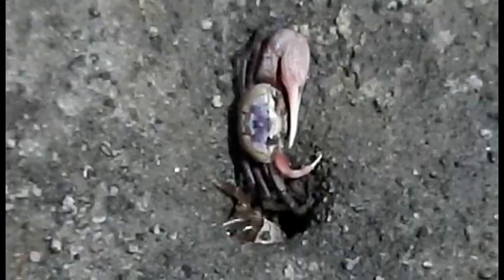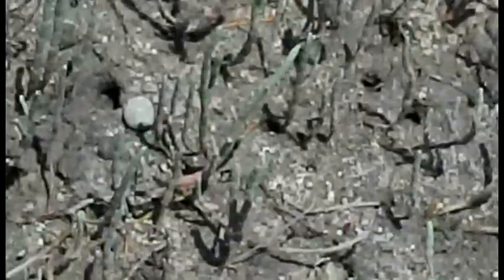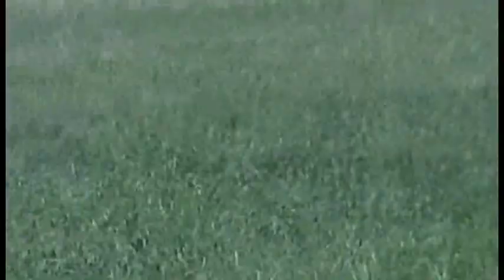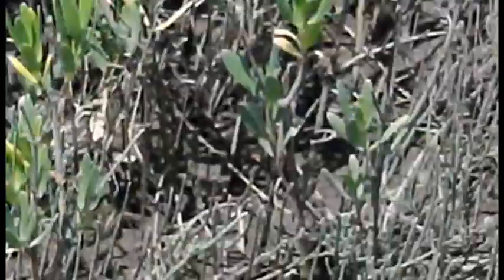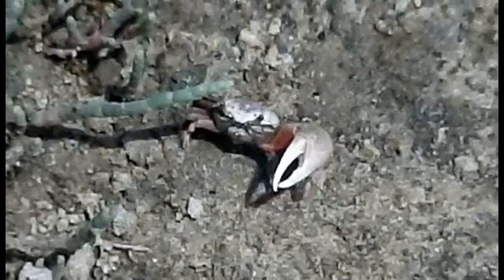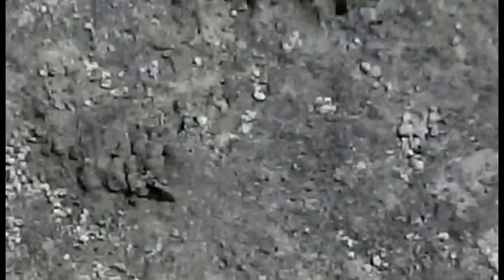Using Fiddler Crabs As Bait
Have you ever wondered where Fiddler Crabs (FCs) come from? Well now your wait is over. I'm going to take you literally into their back yard. They won't be happy to see me but I'm risking it all to take you there. You don't have to be afraid. If you can avoid The Big Claw you'll be perfectly safe. How ever if they corner you; I might just have to save myself and survive so that I can tell the story. OD5!!!

Male fiddler crabs have an enlarged major claw that they use to attract a mate and discourage rivals. (Patrick Coin/Flickr)

Fiddler Crab with burrow _ rusty one, Flickr - Male fiddler crabs stand next to their burrow and wave their major claw to attract a female's attention. (rusty one/Flickr) Fiddler Crabs _ rusty one, Flickr - Fiddler crabs are very active on marshes, beaches and mud flats during the day. (rusty one/Flickr) Marsh Fiddler Crabs _ William Vann, EduPic - Fiddler crabs are small crustaceans with a distinctive enlarged claw. (William Vann/EduPic) Marsh Fiddler Crab _ William Vann, EduPic - Male fiddler crabs have an enlarged major claw that they use to attract a mate and discourage rivals. (William Vann/EduPic) Sand Fiddler Crab _ The Southeastern Regional Taxonomic Center South Carolina Department of Natural Resources - Sand fiddler crabs are lighter than the Chesapeake Bay's other two fiddler crab species. (The Southeastern Regional Taxonomic Center South Carolina Department of Natural Resources)
Fiddler crabs are small crustaceans with a distinctive enlarged claw. They live on beaches, mud flats and marshes throughout the Chesapeake Bay.

Three species of fiddler crabs can be found in the Chesapeake Bay region:

Red-jointed fiddler crab, Uca minax
Marsh fiddler crab, Uca pugnax
Sand fiddler crab, Uca pugilator
Appearance:
Vary in color from tan to brown. Sand fiddler crabs are lighter than the other two species.
Males have one enlarged claw that can grow to 1.5-2 inches long. Females' claws are equal size.
Carapace (shell) is squared with rounded rear edges
The red-jointed fiddler crab's carapace has a groove behind each eye
Male marsh fiddler crabs have a royal blue spot on the center of the carapace
Male sand fiddler crabs have a blue or purplish carapace
Four pairs of walking legs
Carapace varies in size from less than an inch wide to 1.5 inches wide. The marsh fiddler crab is the smallest fiddler crab in the Bay region and the red-jointed fiddler crab is the largest.
Habitat:
Generally found in marshes, beaches and mud flats
Red-jointed and marsh fiddler crabs live in muddy areas in marshes. Red-jointed fiddler crabs are more tolerant of low salinities. Marsh fiddler crabs are found between the low and high tide lines, while red-jointed fiddler crabs dig burrows above the high-tide line.
Sand fiddler crabs live on sandy, salt and brackish beaches and flats. Unlike the other two fiddler crab species, sand fiddler crabs cannot survive in muddy areas because they can only feed over sediment particles of a certain size.
Fiddler crabs create tiny, sometimes elaborate burrows for mating, sleeping, refuge, and "hibernating" during winter. Burrows can be 2 feet deep.
Very active during the day
Return to their burrows at night and during high tide, plugging the entrance with mud or sand
Range:
Found throughout the Chesapeake Bay region
Red-jointed fiddler crabs range into the upper Bay, while marsh and sand fiddler crabs are generally restricted to the middle and lower Bay
Feeding:
Eat algae, bacteria and decaying marsh plants
Feed by sifting through sand or mud for food particles

Often eat in a puddle of water to help separate food from sand
Females have an advantage over males for finding and eating food because both their claws are small. The adult male's major claw makes feeding more difficult.
Reproduction and Life Cycle:
Fiddler crabs mate every two weeks in summer
Males dig, maintain and defend a tidy, cylindrical burrow
To find a female partner, males stand next to their burrow while females walk past. The males wave their major claw to attract a female's attention.

If a female is interested, she will stare at a male for a short period of time. The male then runs toward the female and runs back to his burrow. He repeats this motion several times until the female either moves on or follows him. If the female follows, the male drums the edge of the burrow with his claw, then leads the female inside, plugs the entrance and returns to the female to mate.
Females incubate their egg sponge for two weeks before returning to the surface. They release the eggs into the water, where they hatch and develop into juveniles.
Molts once or twice per year. During the soft-shelled period, fiddler crabs remain in or near their burrow.